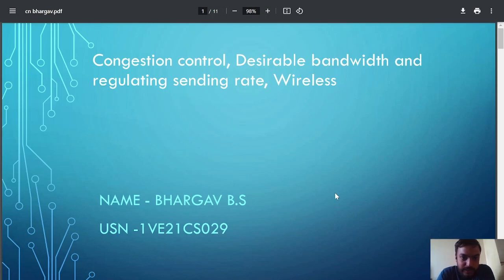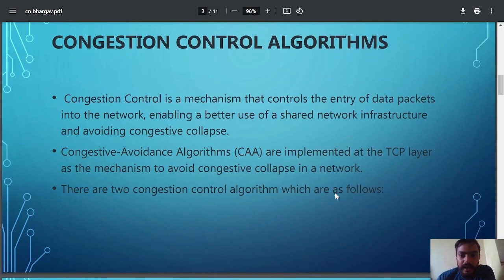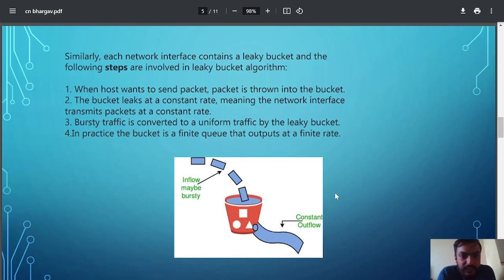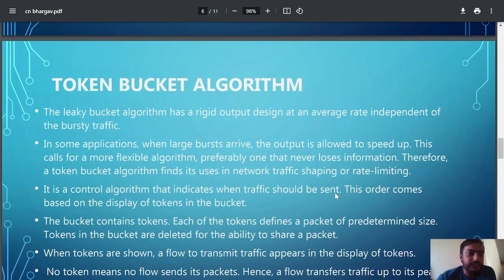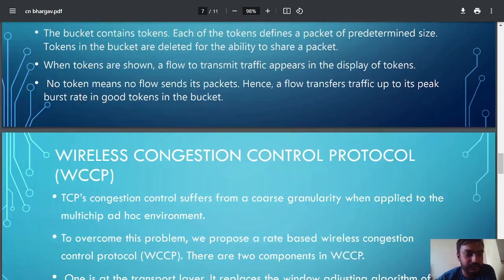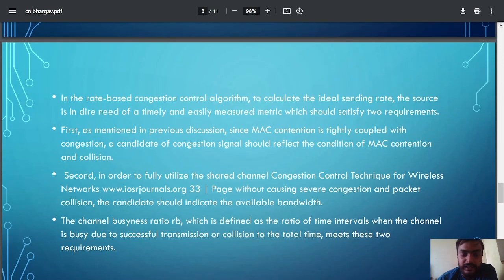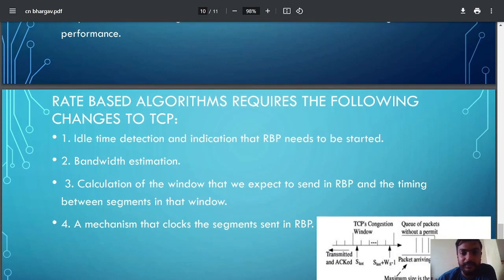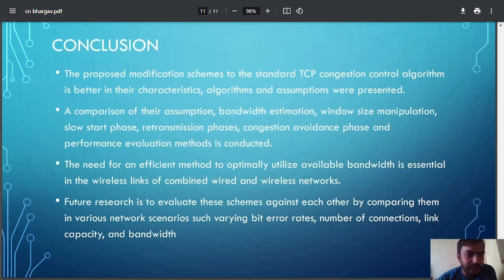Congestion controll | computer networks | Video assignment | VTU